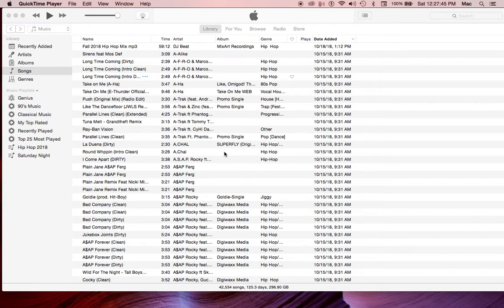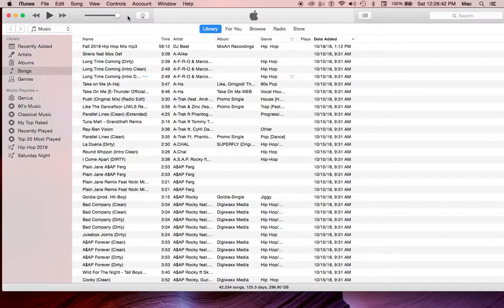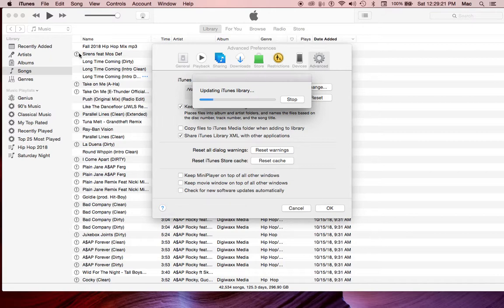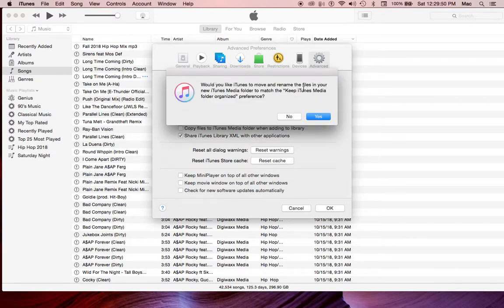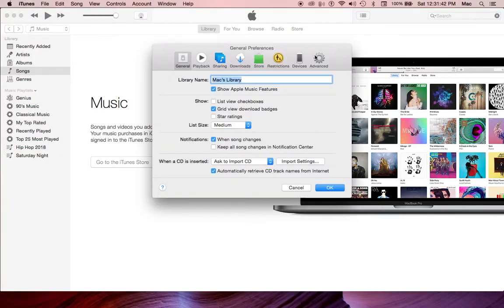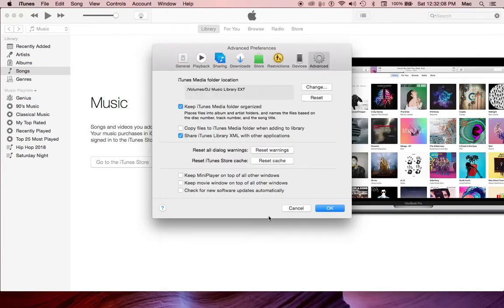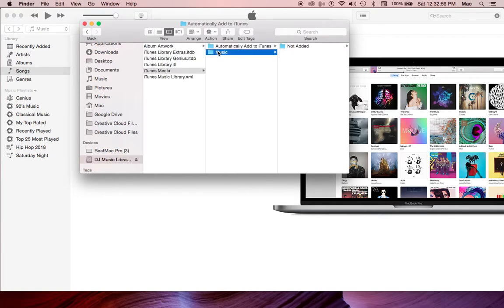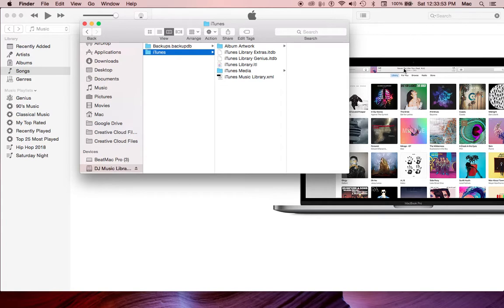Create new Itunes folder on your external hard drive DJBeatOfficial.com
Creating integrated iTunes Library on an external hard drive DJBeatOfficial.com